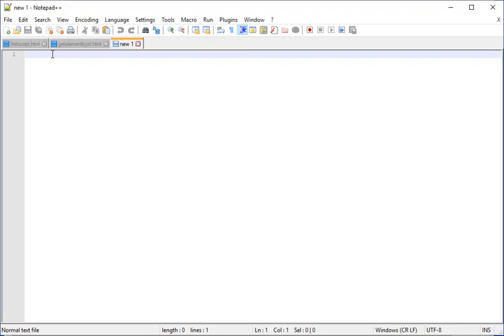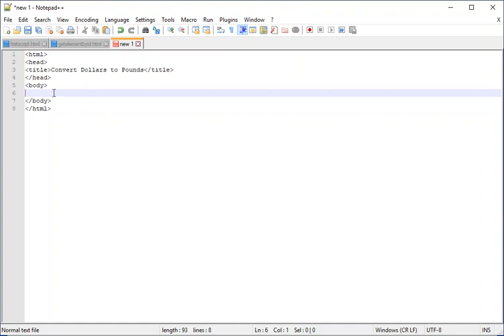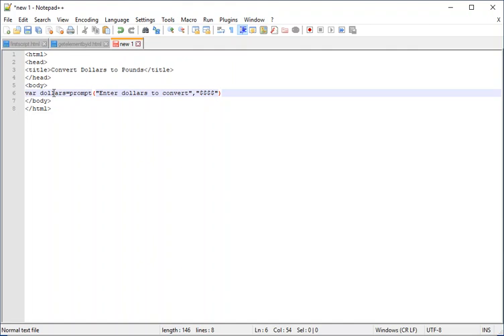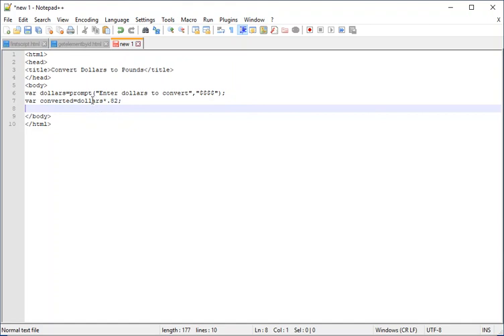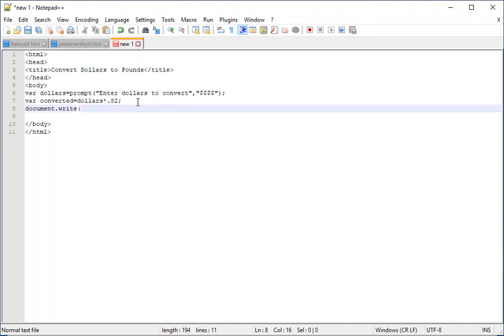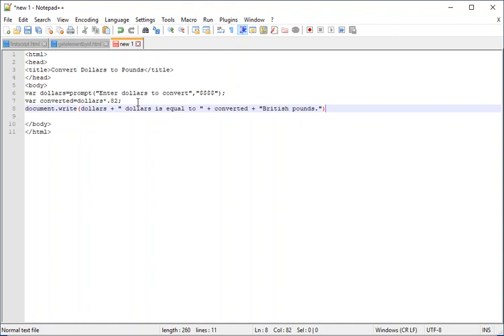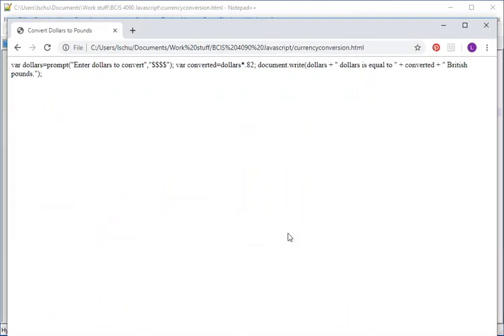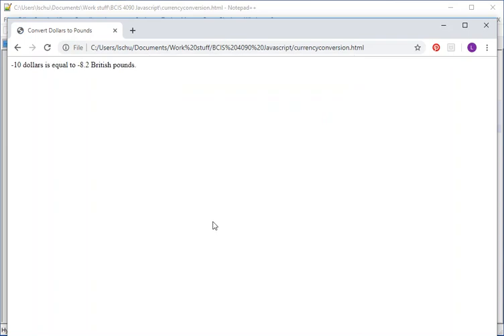conversionjavascript chapter 2